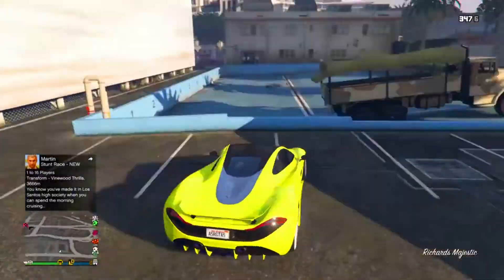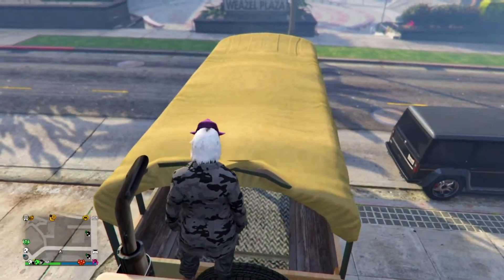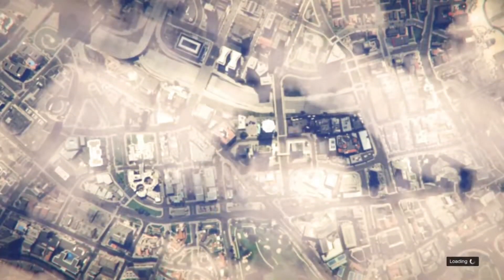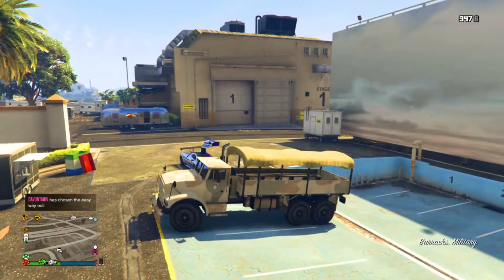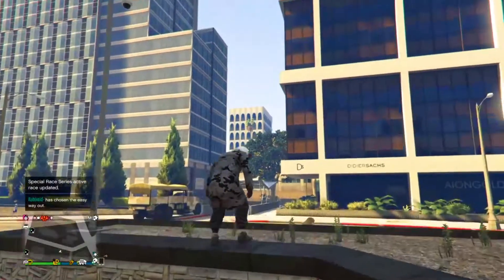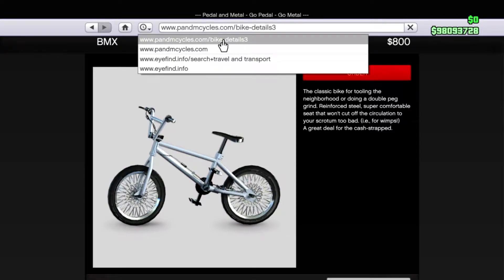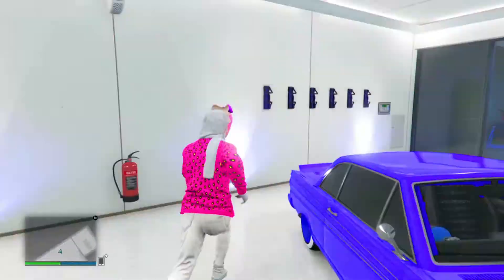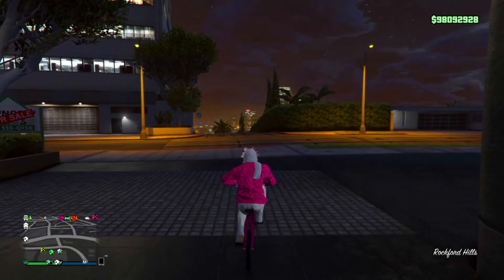*Launch* Glitch And Any *Colour BMX* Glitch *1.43* - GTA 5 Online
Today I will be showing you guys a difficult yet amazing launch glitch. In addition I will be showing you guys how to get a bmx as any colour you want.

How To Connect:
GamerTag/PSN/Steam: lollylolly567

Make sure to do all the things to join the lolly squad today!!